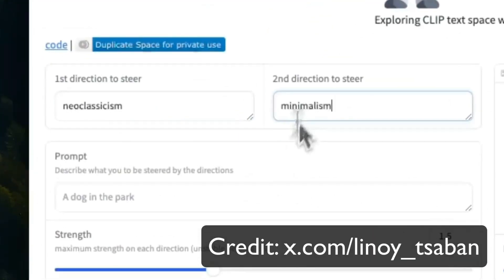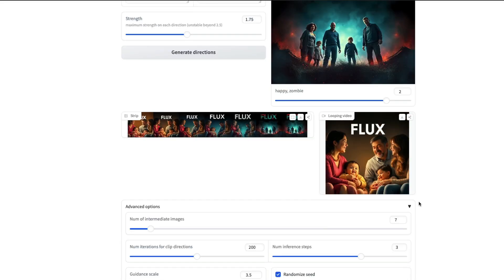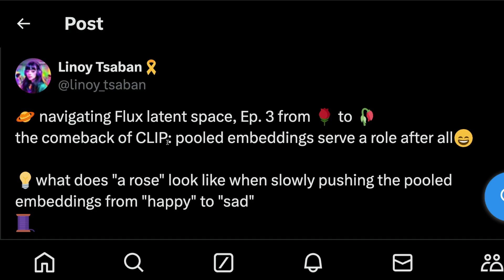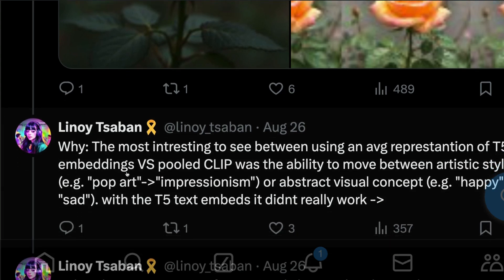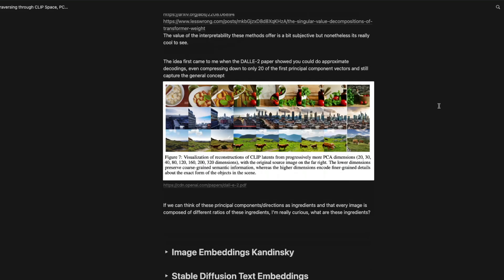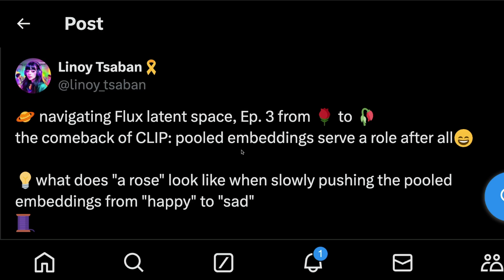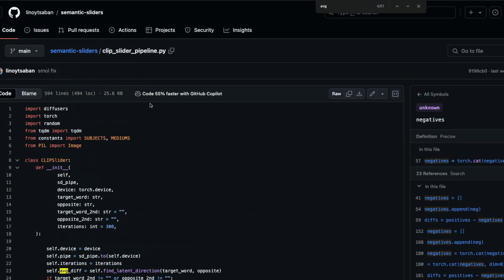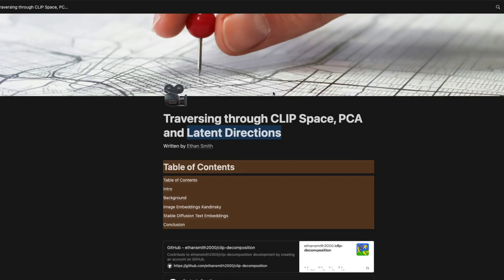Flux Videos to create Insane UGCs!!!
🔗 Links 🔗

Traversing through CLIP Space, PCA and Latent Directions (by Ethan Smith)

Semantic Sliders (by Linoy tsaban)